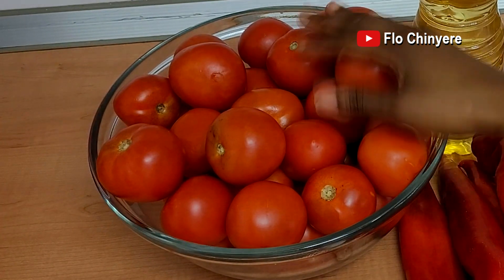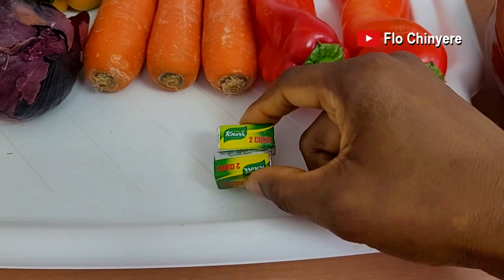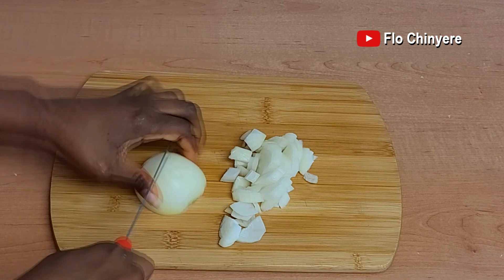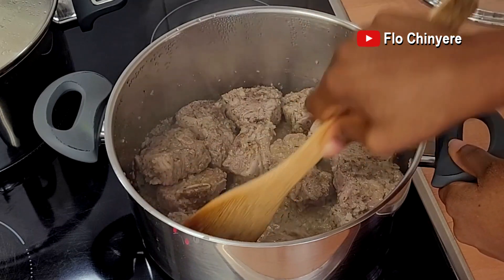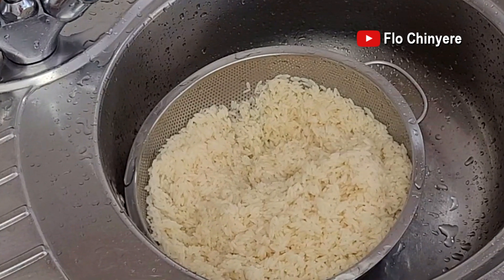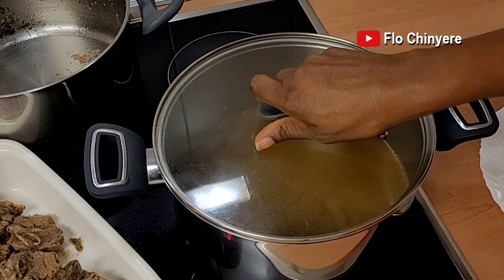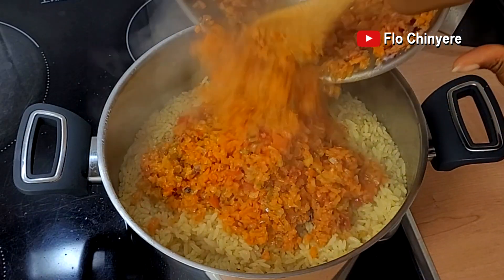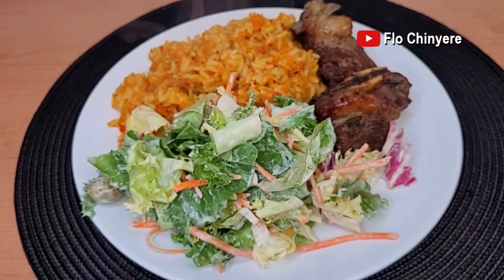How To Cook Nigerian Jollof Rice Without Tomatoes Cook With Me | Flo Chinyere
How To Cook Nigerian Jollof Rice Without Tomatoes Cook With Me in my kitchen.

This nigerian Jollof Rice is great:
- for weight loss or maintenance
- for when you want to try something different
- for those who are allergic to tomatoes

Ingredients
- 3 cups long grain parboiled rice
- 3 carrots or 9 carrots
- 2 sweet peppers or 2 red bell peppers
- 1.5kg (3.3 lbs) beef (ribs)
- 1 green bell pepper
- 1 white onion
- 1 red onion
- 1 tbsp thyme
- 1 tbsp Nigerian curry powder
- White pepper (optional, to your taste)
- Habanero pepper (to your taste)
- 1-2 cooking spoons Vegetable oil
- 4 small seasoning cubes (beef flavour)

🛠 KITCHEN EQUIPMENT:
❤ My Spice Grinder

❤ My Pressure Cooker
Watch the following video about everything you need to know about my pressure cooker for tips

Hi, my channel is about Nigerian food and recipes especially the very classic and traditional Nigerian recipes, Nigerian food shopping, Igbo culture and village vlogs. Whenever i can i show live in Nigeria. Enjoy!